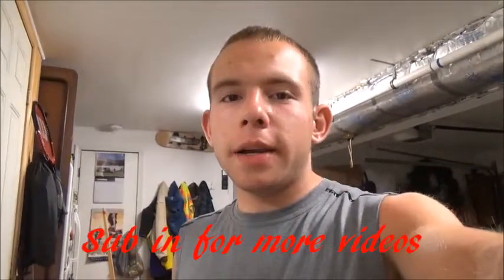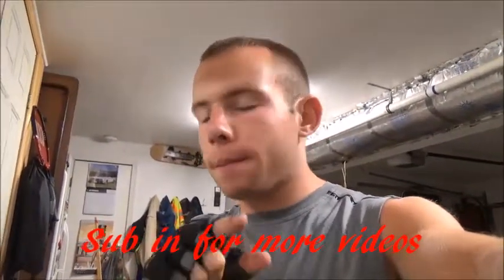Work out video Day 2 Legs and Shoulders